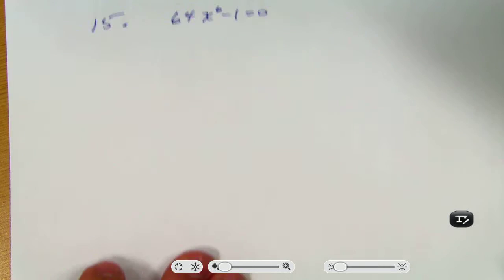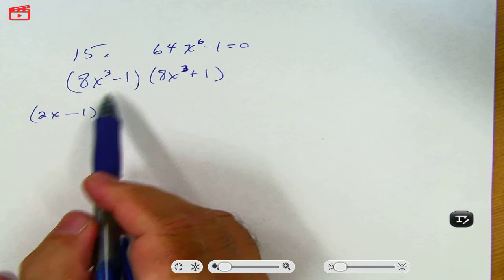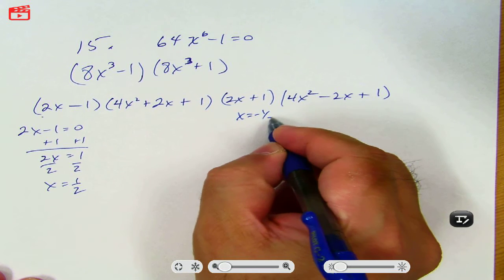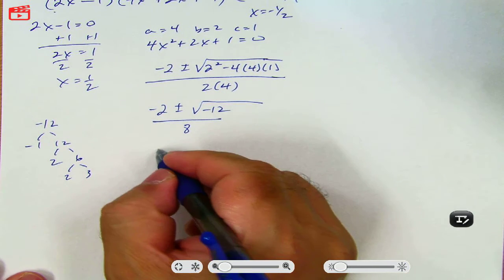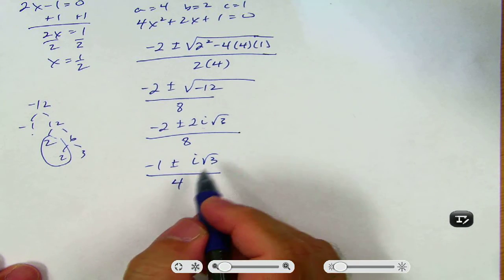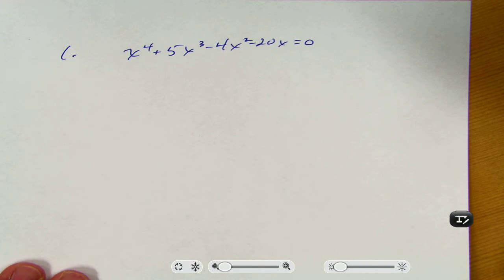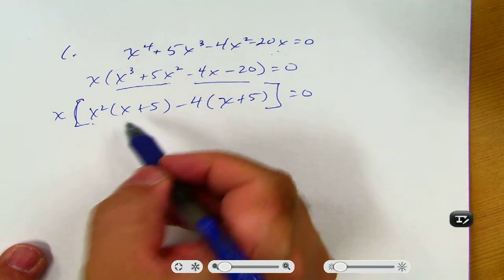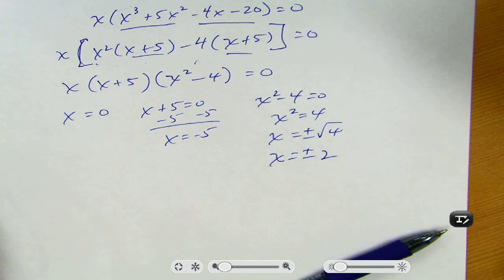ASGN303 prob 15 and ASGN304 prob 1